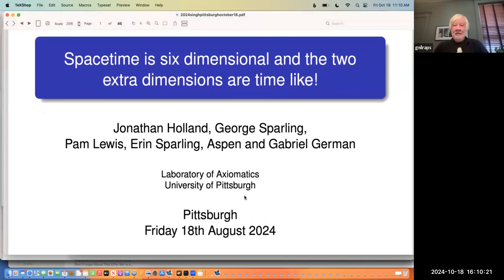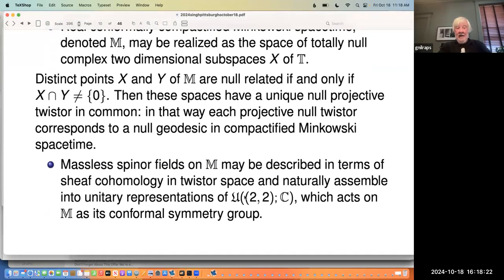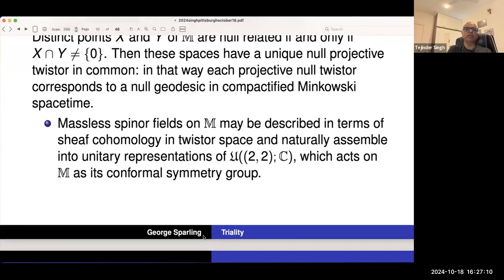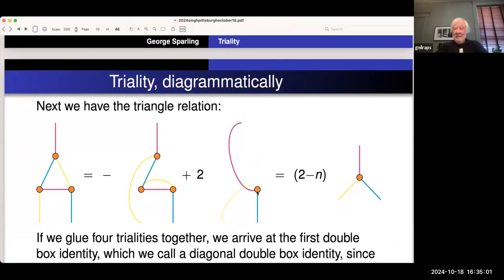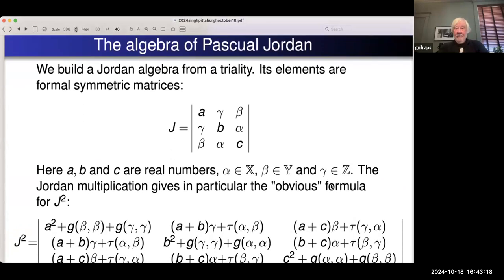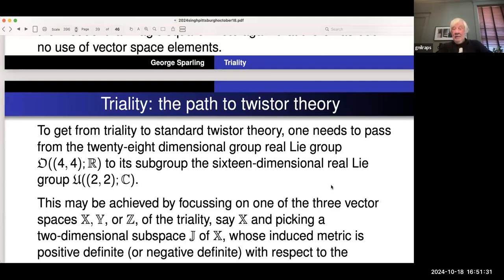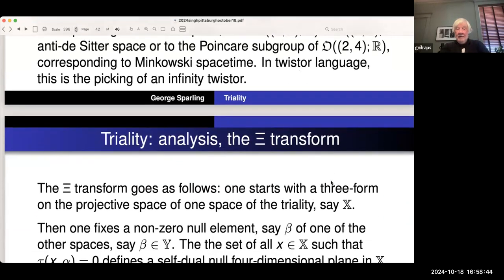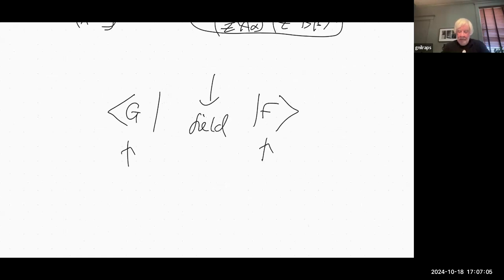OSMU 2024 Talk 14 by George Sparling, 18th October 2024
OSMU 2024
18/10/24

Speaker: George Sparling
School: Laboratory of Axiomatics, University of Pittsburgh
Title: Spacetime is six dimensional and the two extra dimensions are time like!